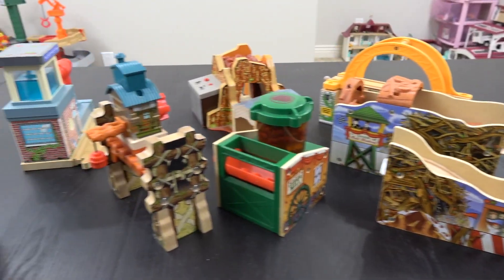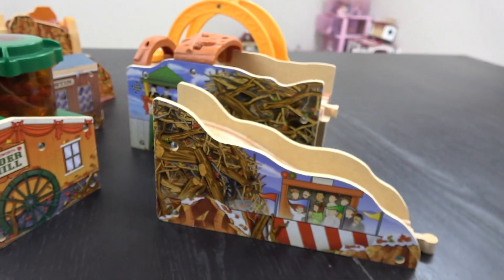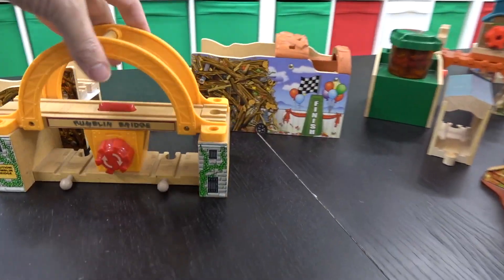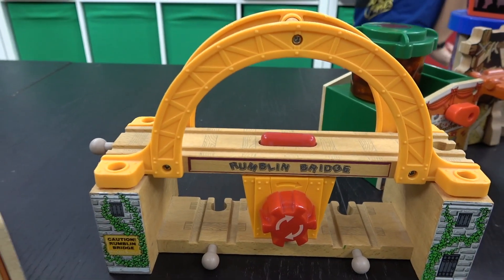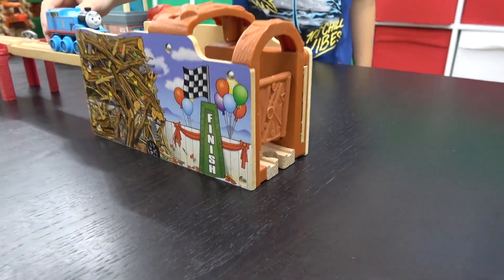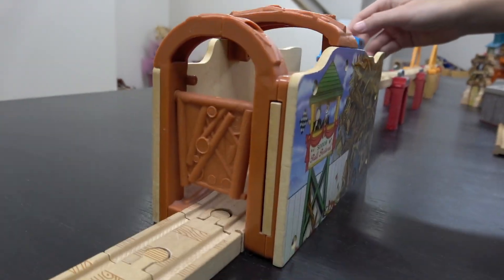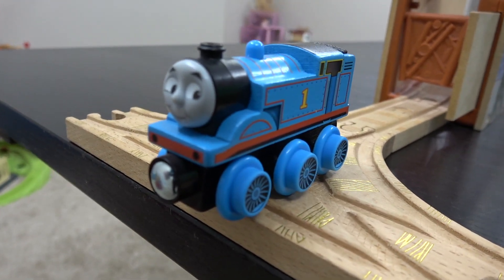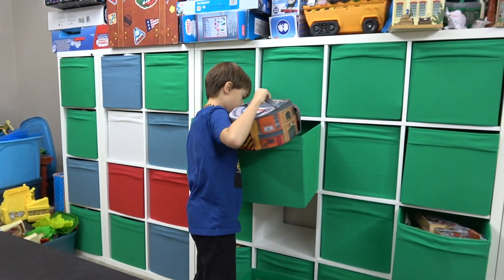Thomas Wooden Railway Autumn Track Build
It's Fall outside, so we're going to celebrate by building an Autumn track with our Thomas Wooden Railway! We've got all our Autumn themed pieces, including the Fall festival tracks from Dustin's special set! Then, we're bringing out all our new Thomas Wooden Railway engines, including our newest railway friend, Emily!